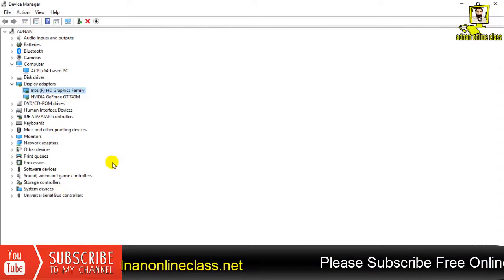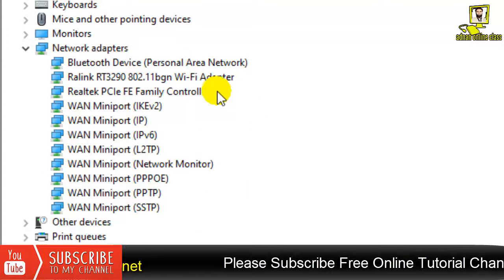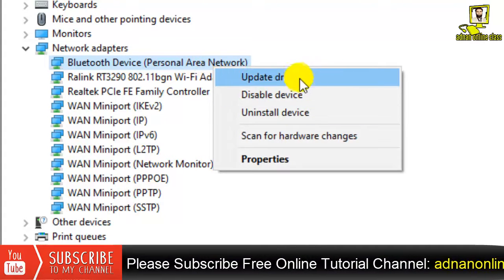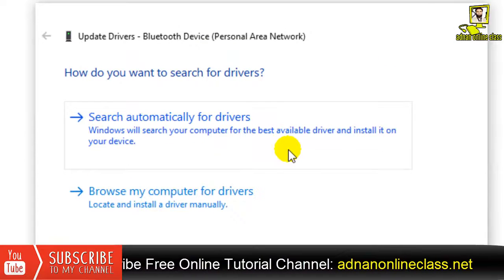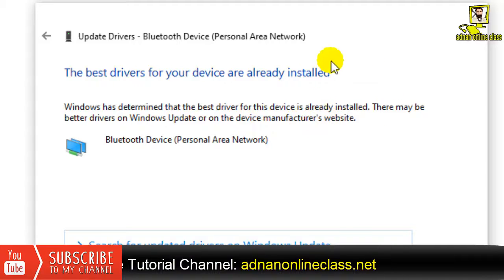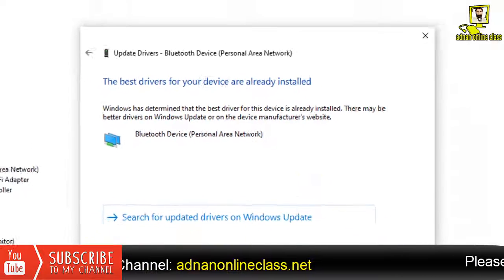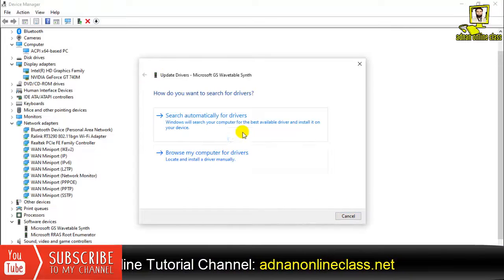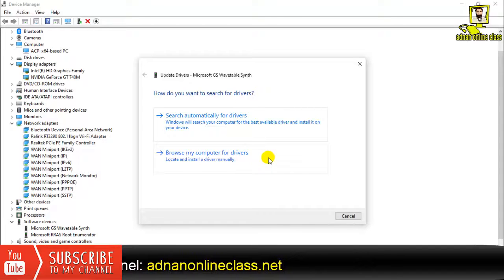how to update drivers in windows 10| How to Install Drivers for windows 10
adnanonlineclass.net provides basic and advanced level computer, internet, technology-related education for free, you can ask a question about your problems, request for a video, you can visit:-adnanonlineclass.net blog and read articles, on my website you can fill a request form, contact form, or ask a question on the discussion page, I and Our team response quickly and you can also resolve others problem on my site by sharing your knowledge or experience on the discussion page.